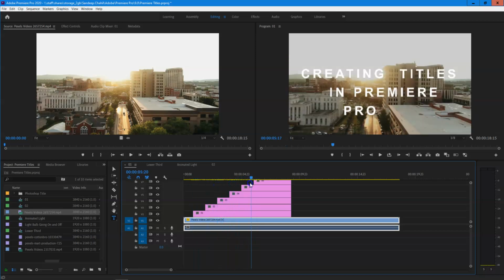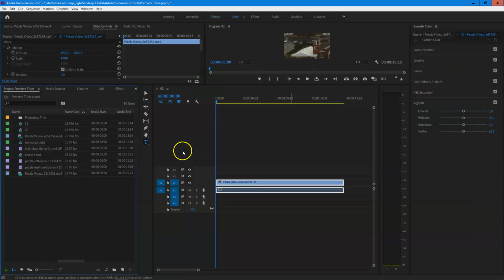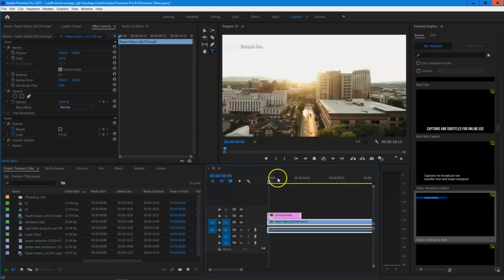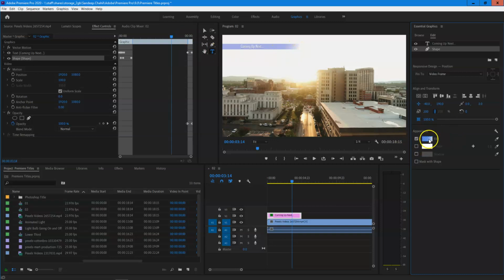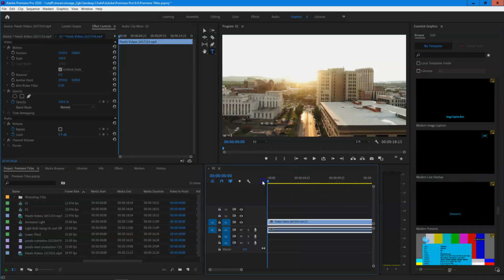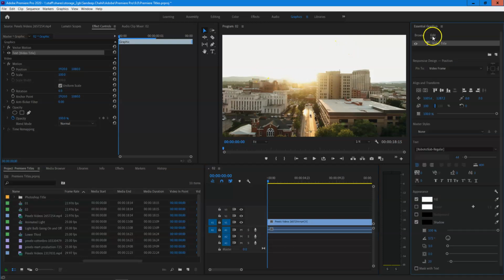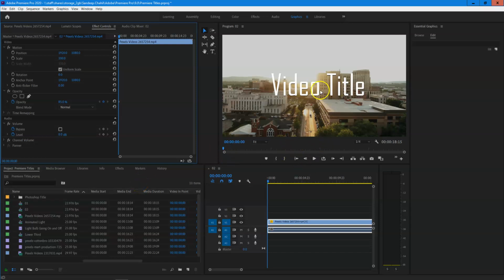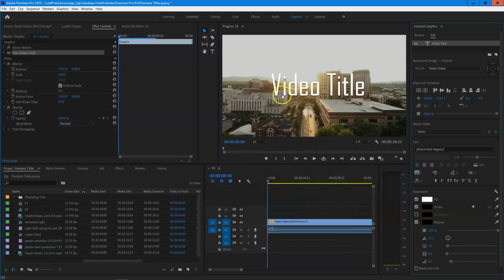Premiere Titles 01 Title Tool